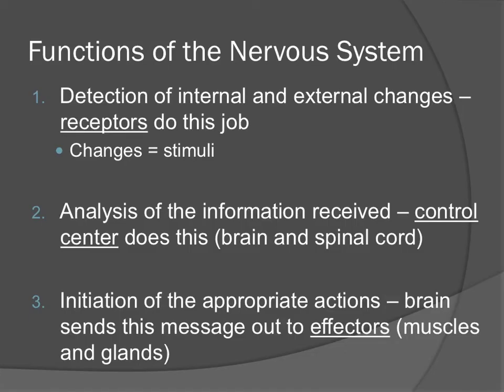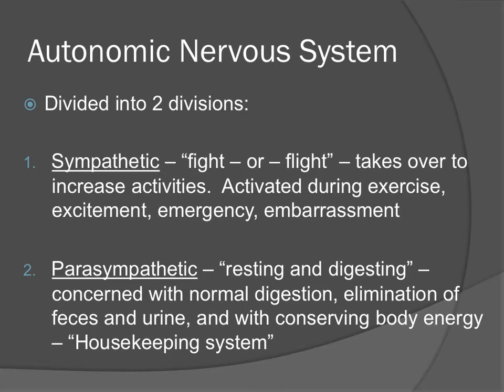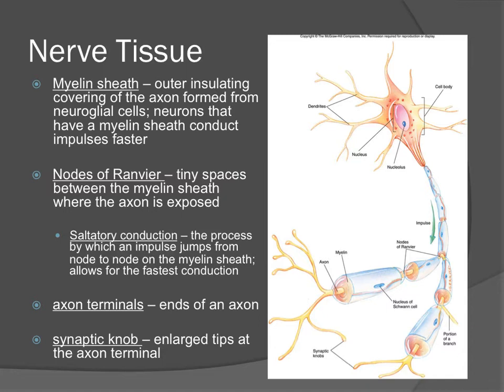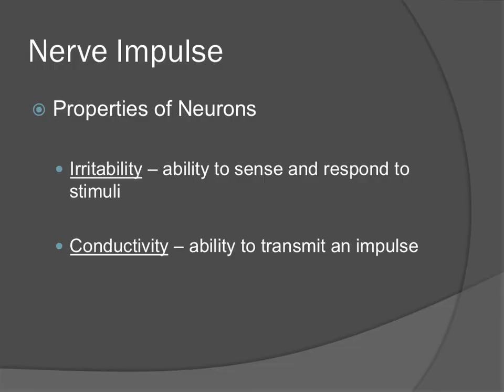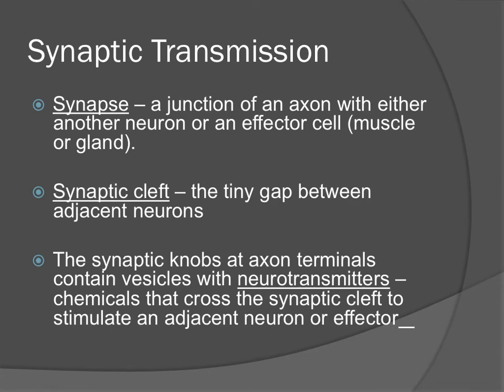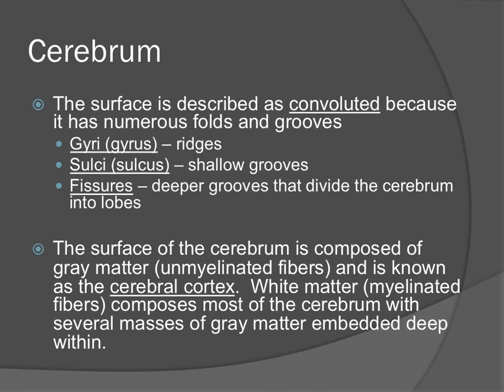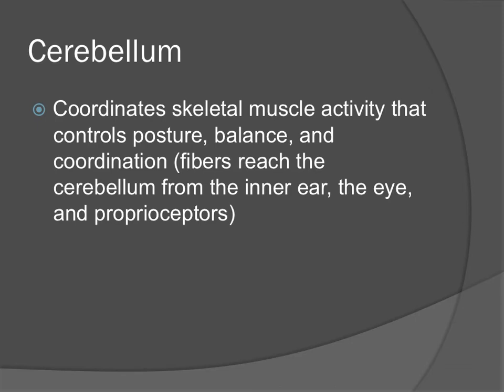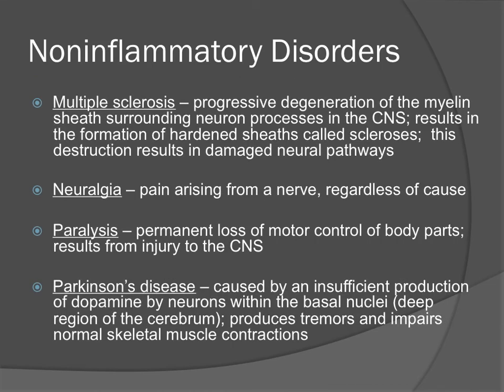Chapter 8 The Nervous System